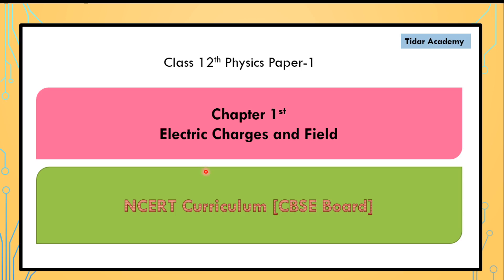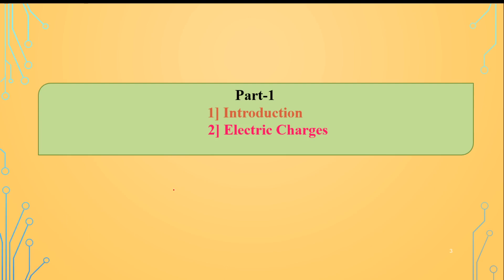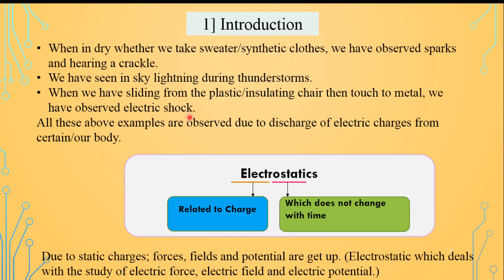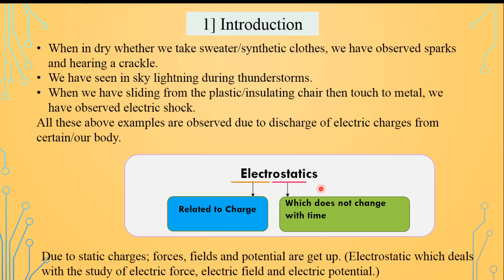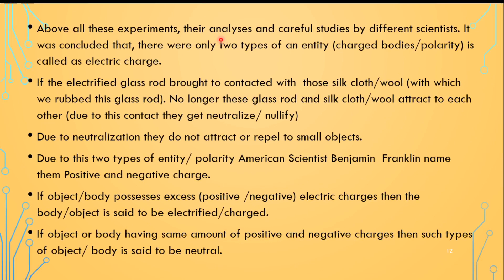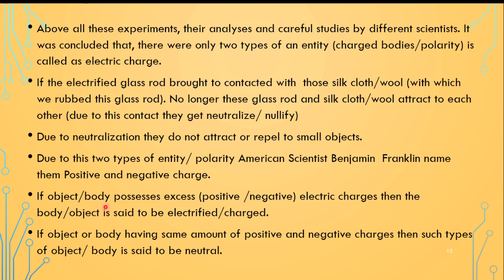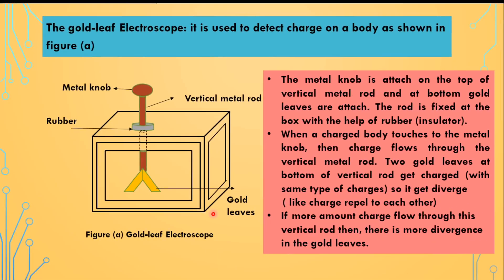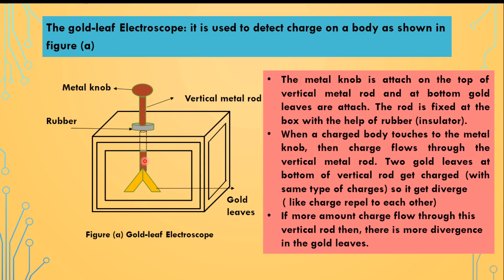Chapter (1) Electric Charges and Fields (Part-1)| Physics 12 th (CBSE)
Chapter (1) Electric Charges and Field (Part-1)| Physics 12 th (CBSE)
In this video we are going to study of two points of 1st chaper  Introduction and Electric charges.
Reference: Physics Textbook Class XII (NCERT)